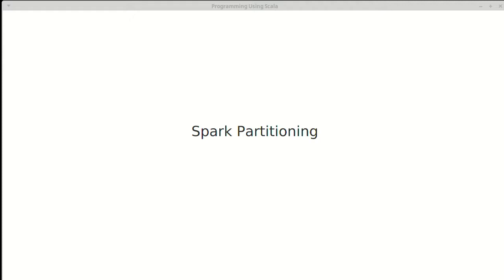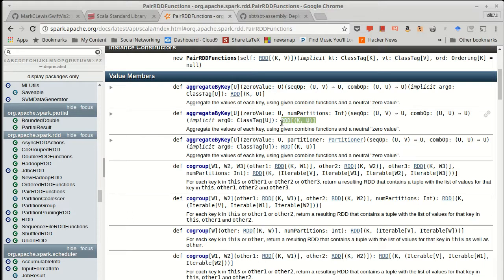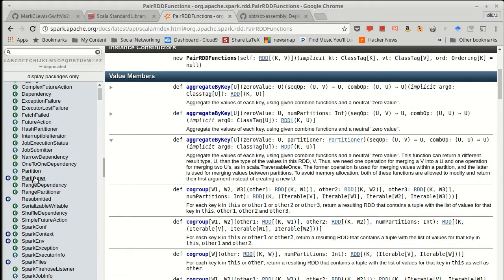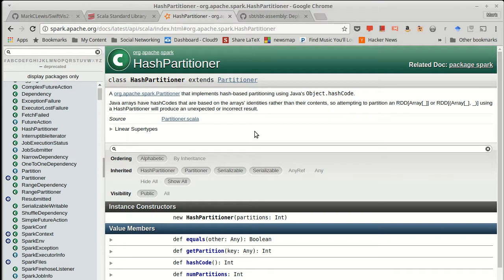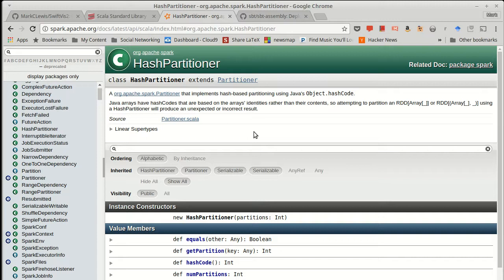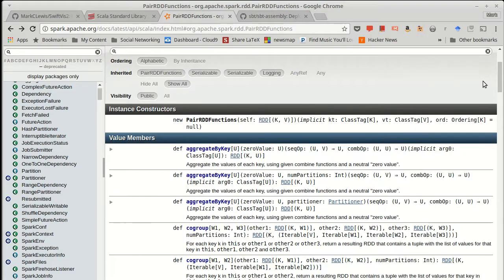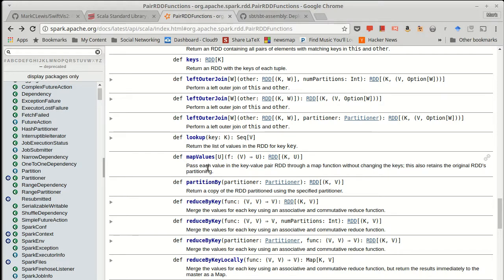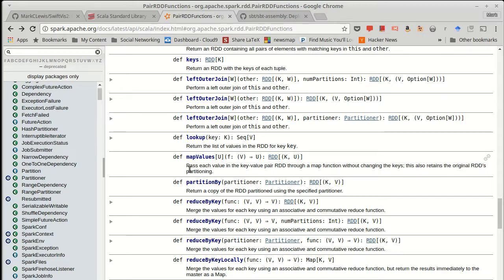Spark Partitioning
This video gives a brief description of partitioning in Spark and how you can pick certain operations to make things run faster.